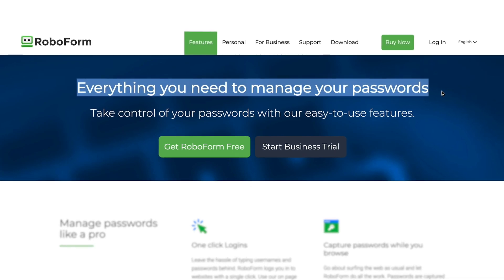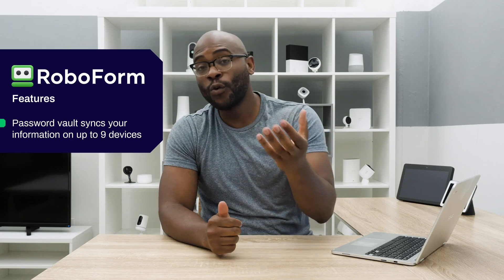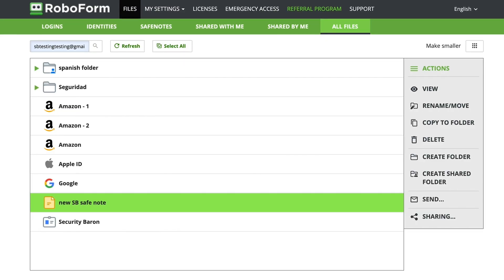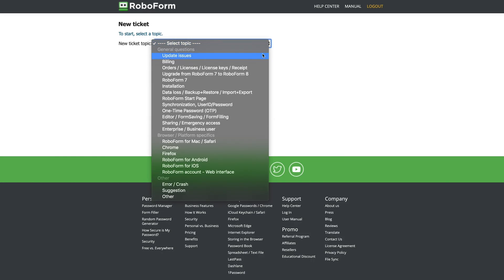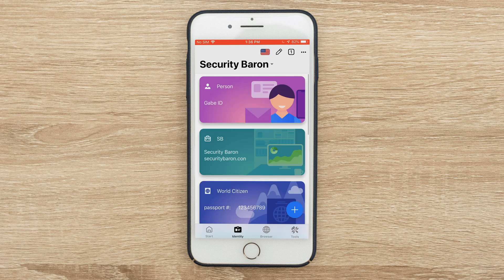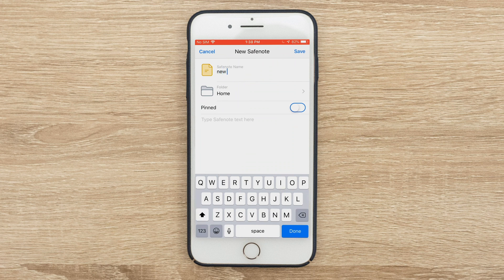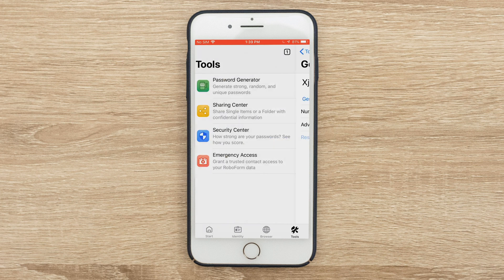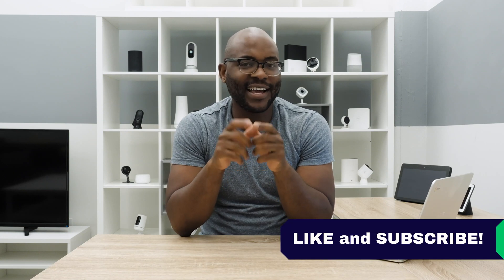RoboForm Password Manager Review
Are you still trying to remember dozens of passwords from all corners of the Internet? In this review, I’m taking a look at RoboForm.

Time Stamps

0:44 Pros and Cons
1:14 Features
3:12 Subscription Options
3:45 Customer Support
4:55 Mobile Application
9:39 Recap

Not only will RoboForm save all of your passwords across all of your devices, but it will also fill in forms for you, hence the name. As product of Siber Systems, RoboForm is used by everyone from individuals to small businesses to government agencies, but is it the right password manager for you?

In this review I’ll go over all of RoboForm’s features, subscription options, customer support, and app, making sure it’s up to Security Baron’s high standards. I’ll also be discussing RoboForm in terms of privacy, as this is where you’ll be storing your most sensitive information. Finally, I’ll recommend who should buy RoboForm and who should steer clear. And believe me, the answer might not be exactly what you expected!

Gabe Turner is Security Baron’s Director of Content.